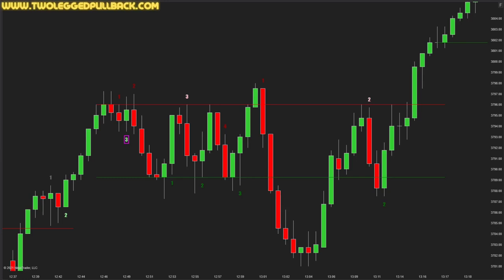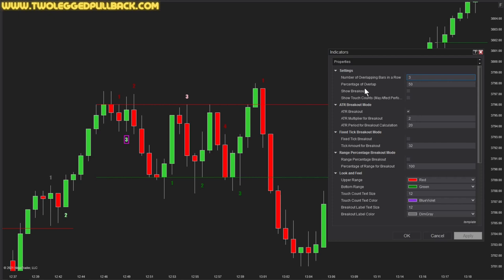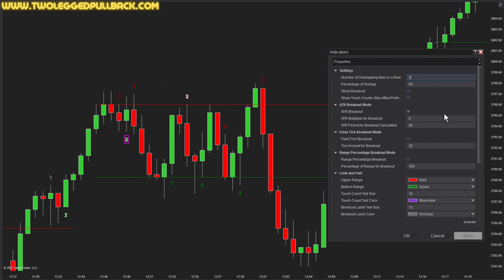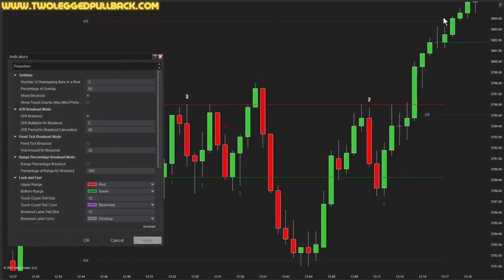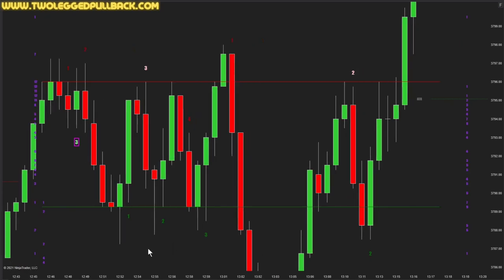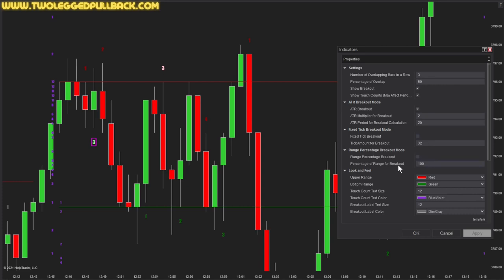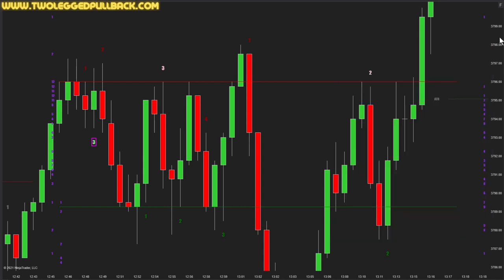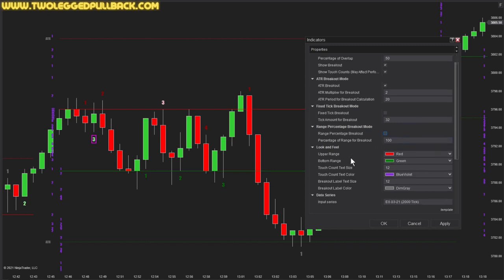Trading Range Indicator Configurations and Settings